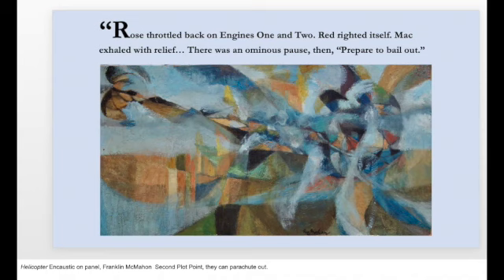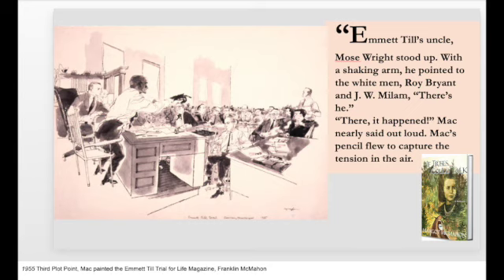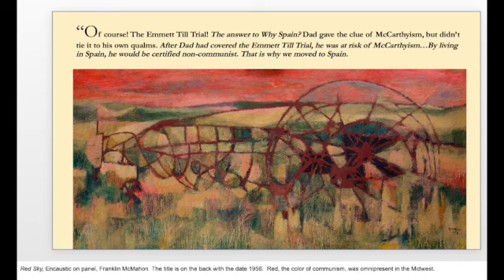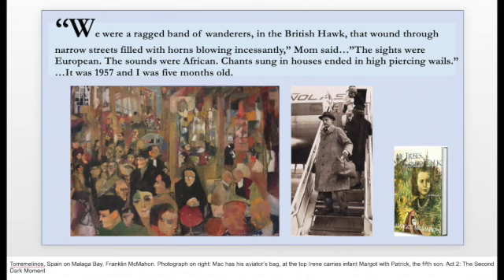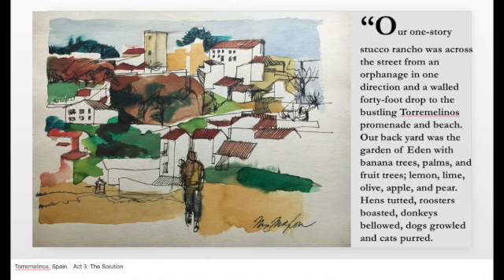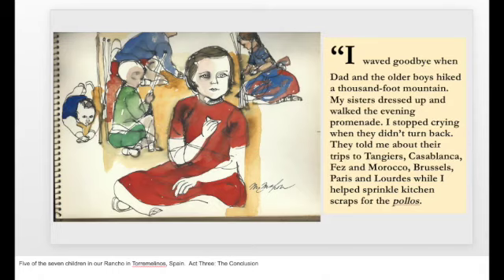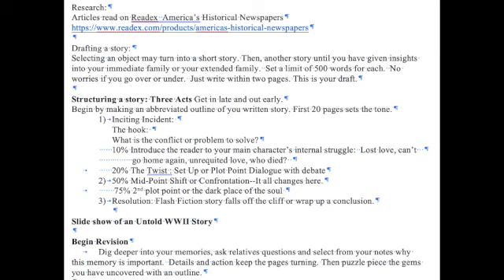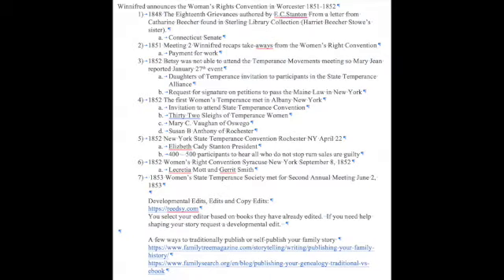The Luster of Things Gifted SD 480p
The Luster of Things Gifted reveals how to interpret heirloom gifts to discover family stories never told.  Margot shows you what she discovered in  Aritstole's three-act story structure to develop your memories into an engaging tale for others.